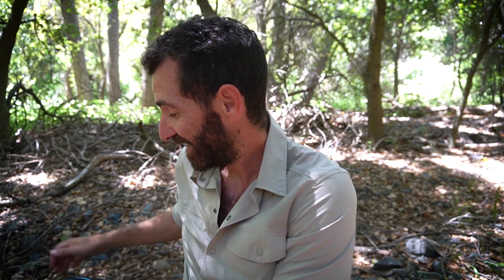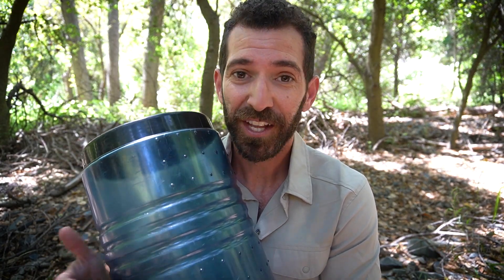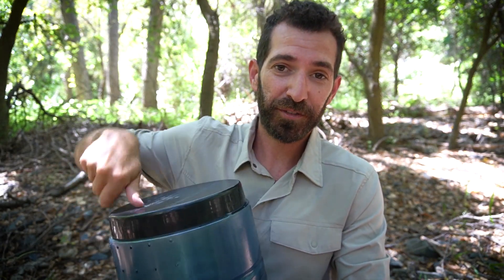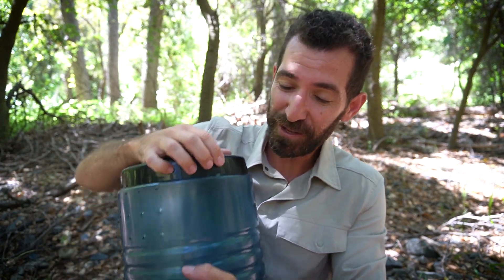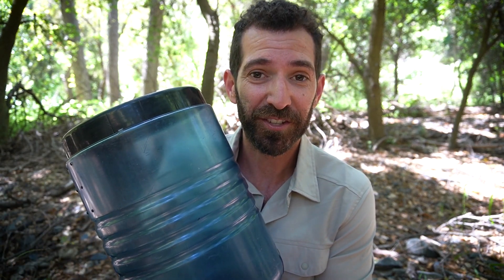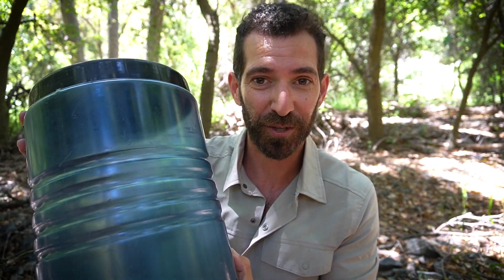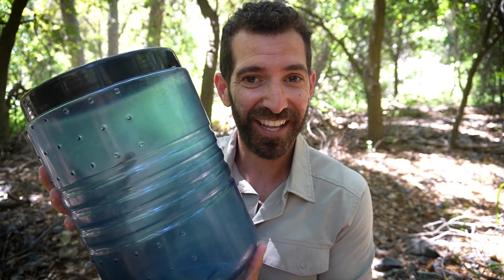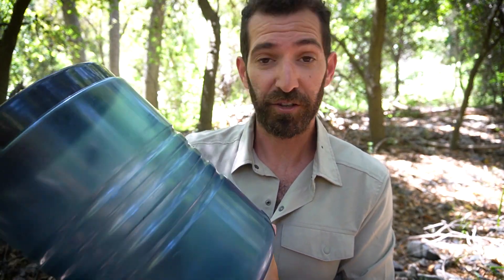BEAR CANISTER vs URSACK vs DRY BAG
Which one do you choose to store your food on trail?

Watch the Complete AT THRU-HIKE DOCUMENTARY SERIES!

Gear I Used on Trail and Recommend:

Compactor Bag
AWOL'S A.T. Guide:

ND Filter - Gobe
Camera Bag Fanny Pack (large) - Eagle Creek:
Memory Card Holder Waterproof - Honsky
Camera Wrist Strap - OP/Tech USA
Small Rig Cold Shoe Adapter (Left Side)
Tripod: Cheap Plastic One With Phone Adapter